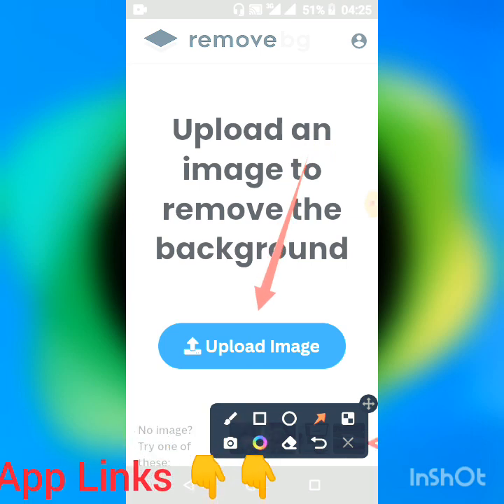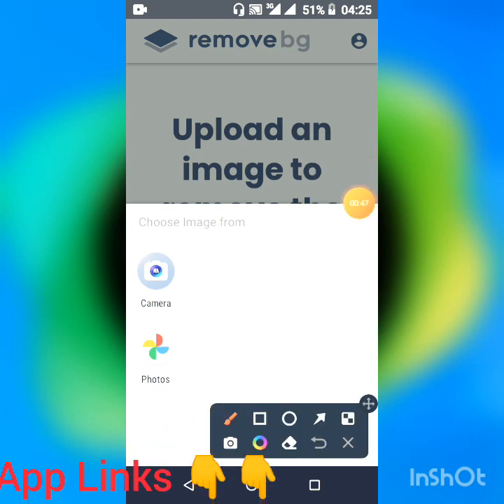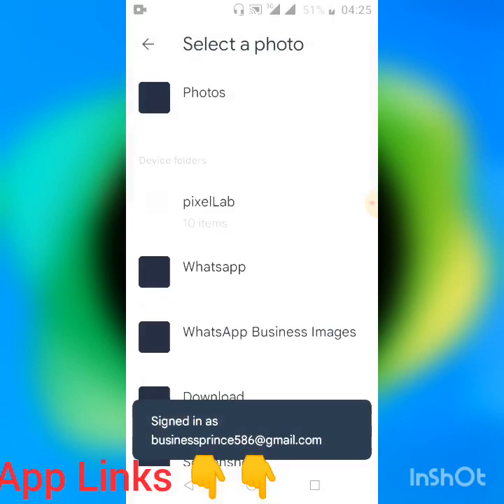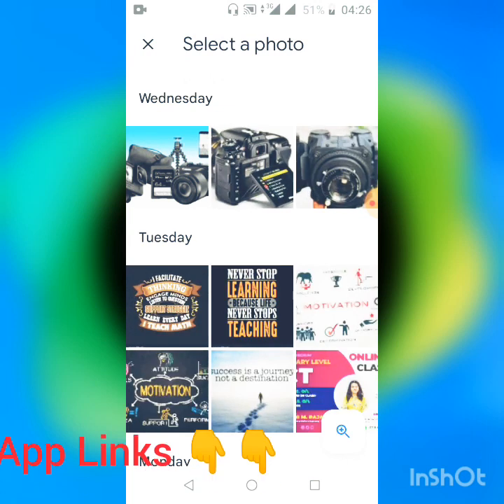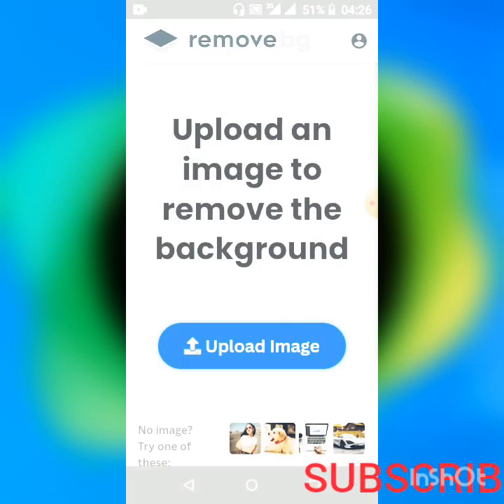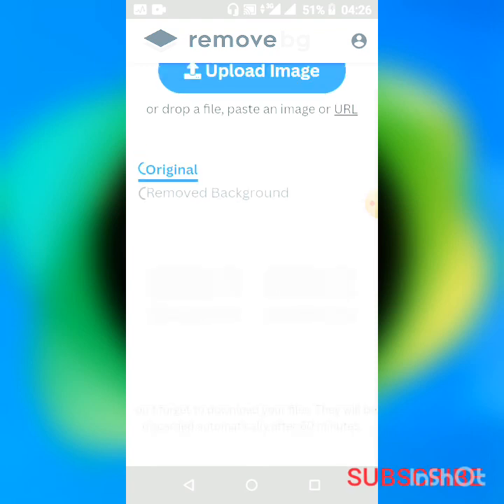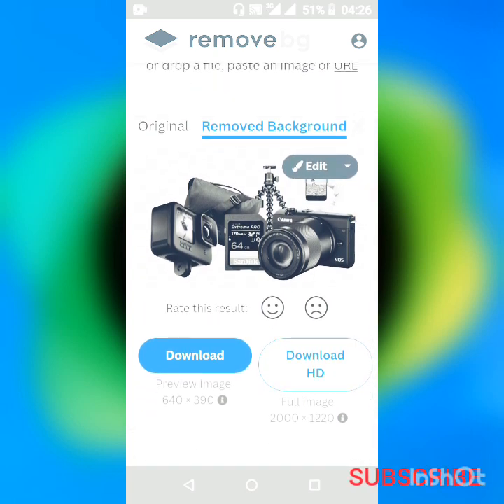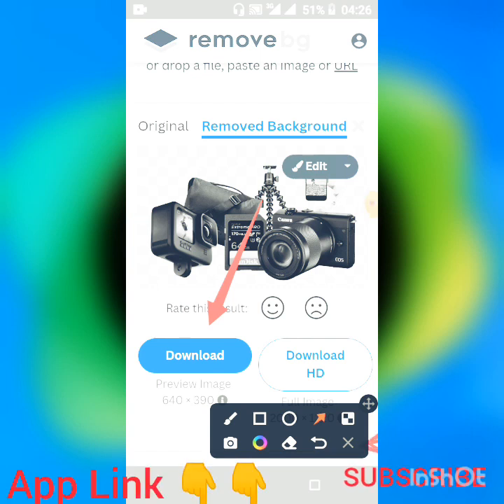How To Remove Image Background